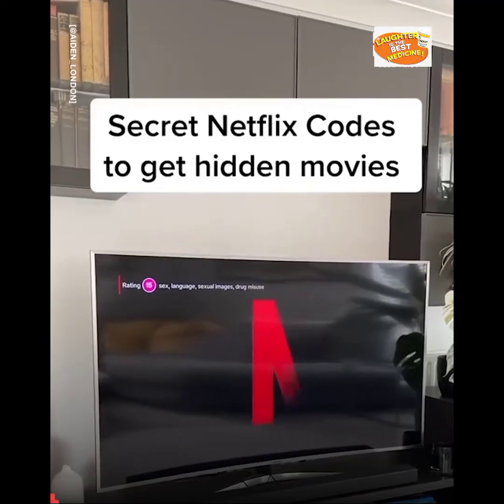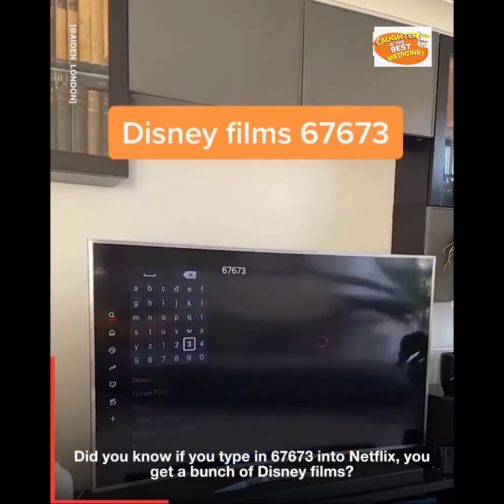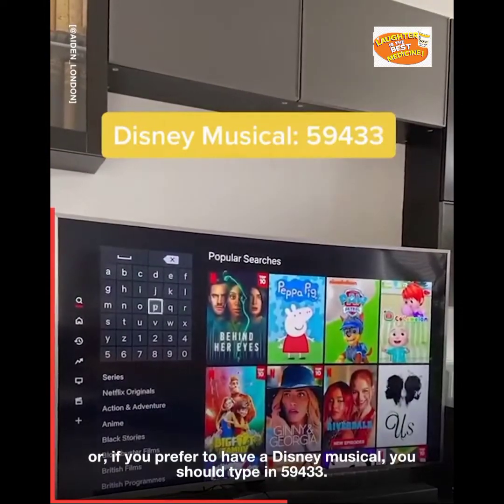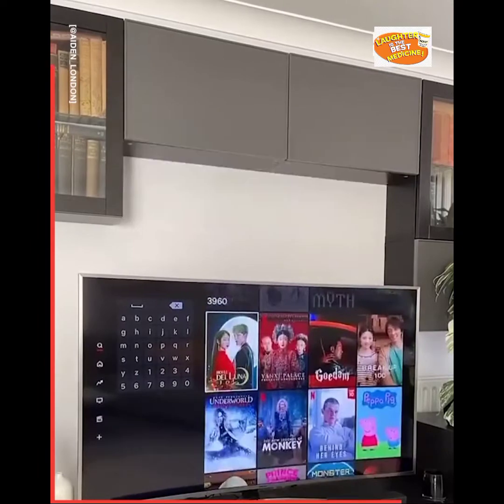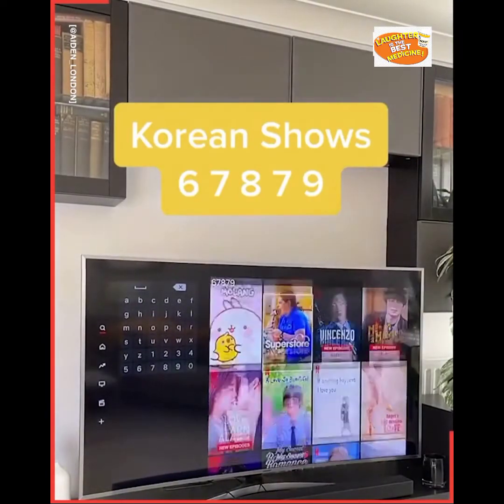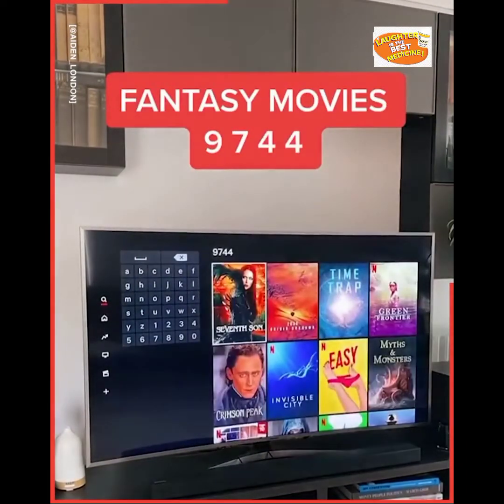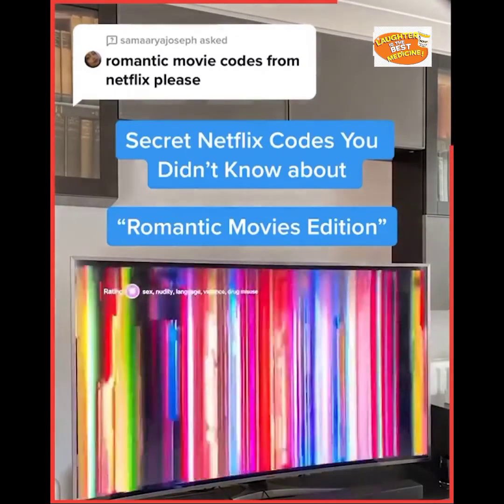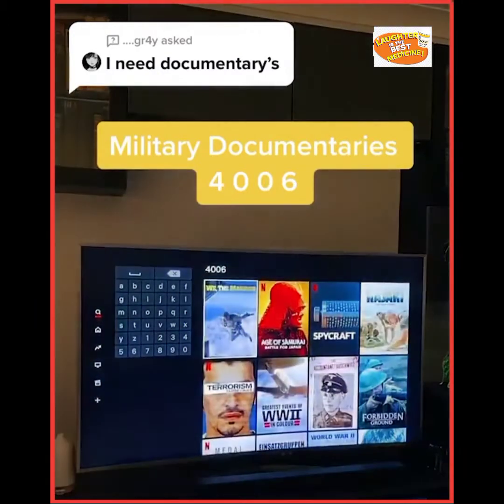Secret Netflix Codes to Get Hidden Movies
This guy shares secret Netflix Codes in a viral tiktok...